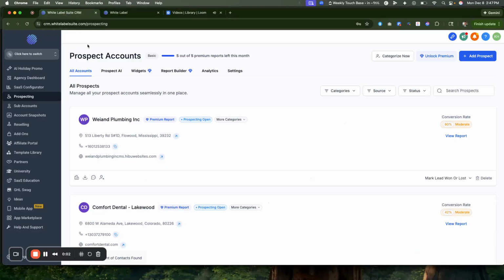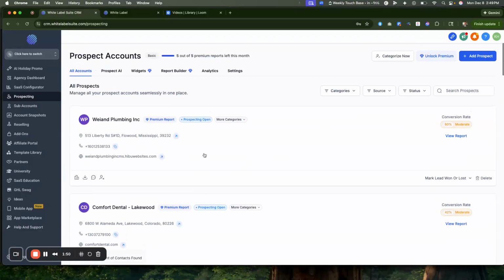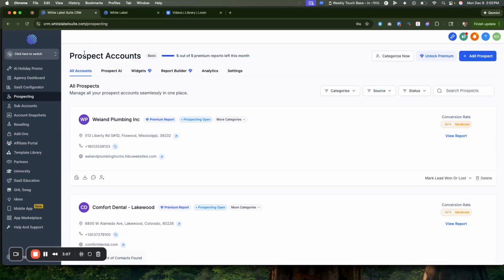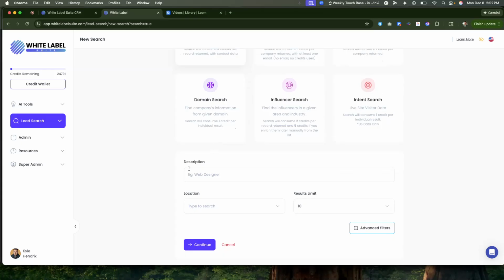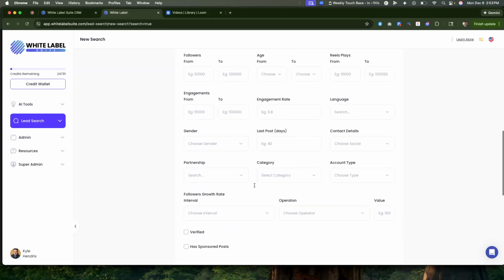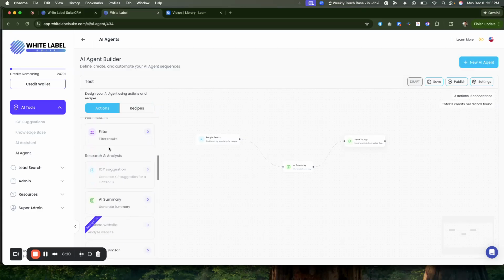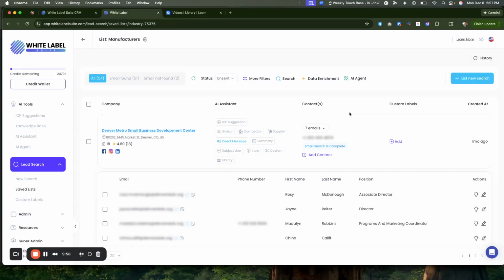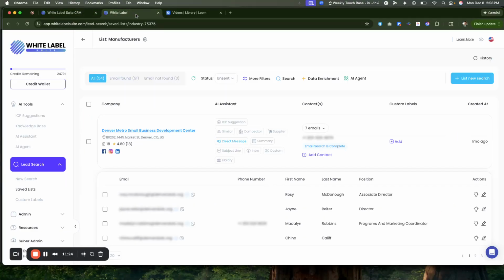HighLevel vs. White Label Suite: Which AI Prospecting Tool Actually Works?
Don't have HighLevel?

Tired of chasing cold leads and wasting hours on prospecting that doesn’t convert?

In this video, we’ll show you how AI-powered prospecting tools like White Label Suite are helping established agencies:

✅ Identify & target their perfect clients automatically
✅ Research prospects’ businesses, tech stacks, and social data in seconds
✅ Craft hyper-personalized messages that actually get replies
✅ Push new leads directly into CRMs and workflows
✅ Start more meaningful conversations and keep your pipeline full — consistently.

💡 Scale your outreach. Fill your calendar. Grow your agency.